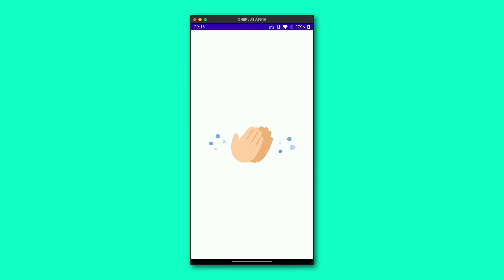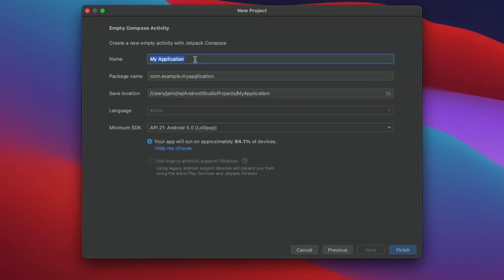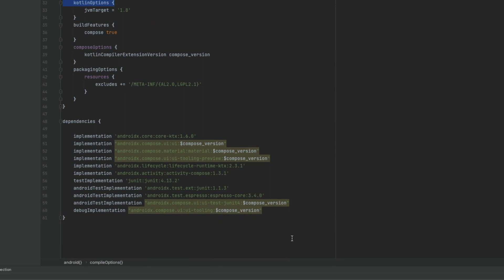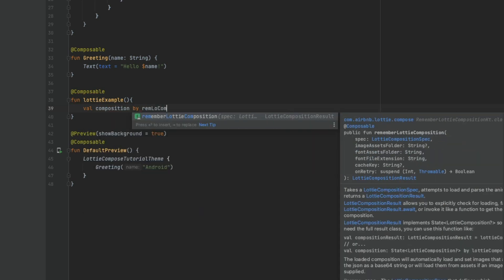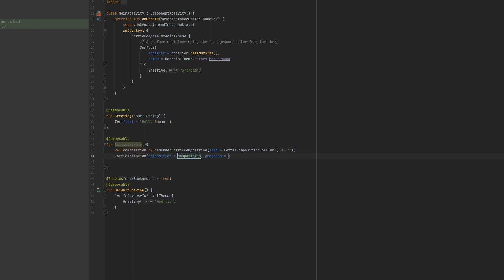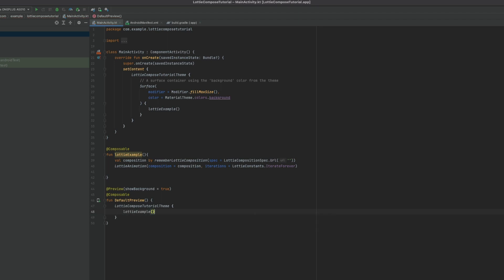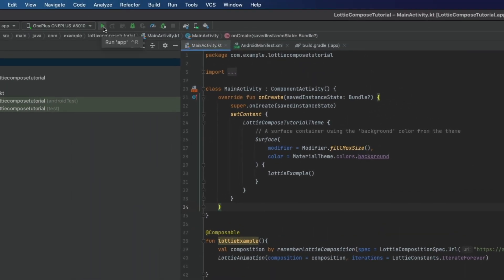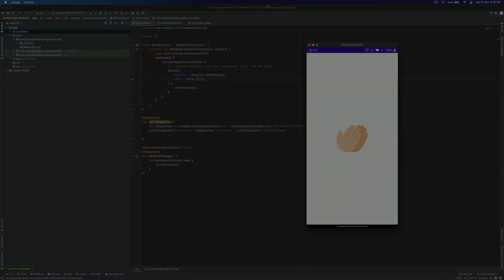5# Lottie on Android with Jetpack Compose | Introduction to Lottie Animations for Developers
In this video, we will show you how to work with Lottie Animations on Android with Jetpack Compose and Android Studio.

Timestamps
00:00 Introduction
00:13 Create a new project on Android Studio
00:36 Set uses-permission to INTERNET
00:47 Set the Lottie dependency
01:01 Create a composable function
02:10 Set the animation using URL
02:40 Change background color